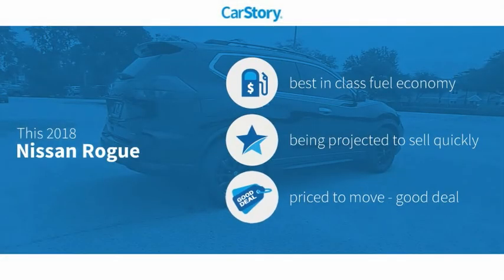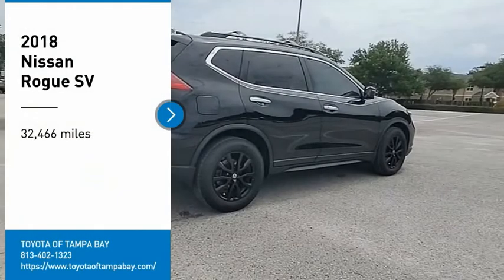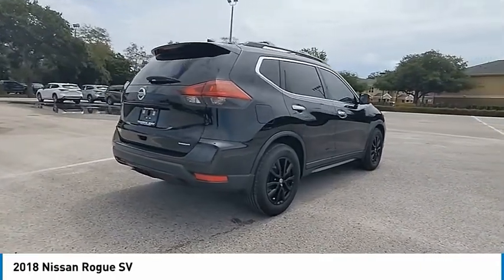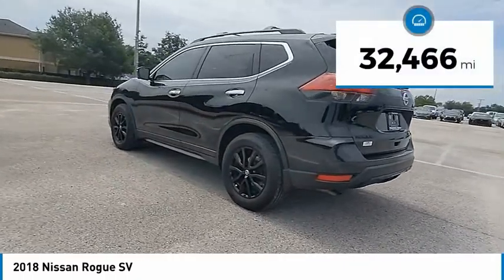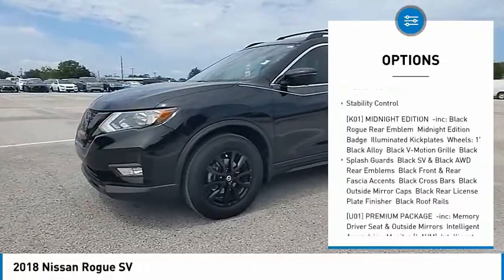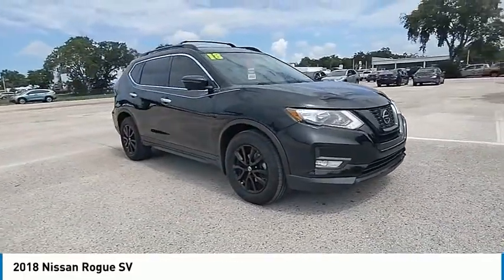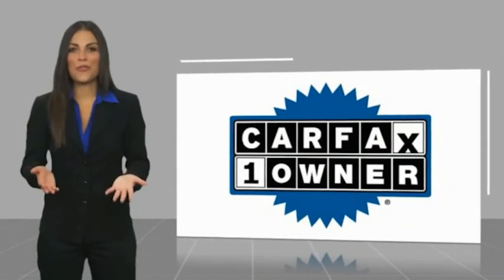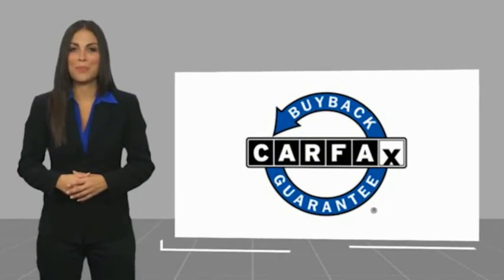2018 Nissan Rogue U037694A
2018 Nissan Rogue SV

NATIONWIDE LIFETIME WARRANTY!! FREE HOME DELIVERY!! Rogue SV, 2.5L I4 DOHC 16V, CVT with Xtronic, Magnetic Black, Charcoal Cloth, One Owner Clean Carfax Certified. Magnetic Black Rogue SV FWD CVT with Xtronic 2.5L I4 DOHC 16V26/33 City/Highway MPGAwards:* 2018 KBB.com 10 Best SUVs Under $25,000TOYOTA OF TAMPA BAY ADVANTAGE At Toyota of Tampa Bay, you receive exclusive features and benefits to both enhance and protect your vehicle. From protective coatings for you paint, headlights, and interior surfaces such as surface sanitation to nitrogen tire service and roadside assistance, we provide you the MOST VALUE for your money. GUARANTEED! (See dealer for more details) Toyota of Tampa Bay near Brandon and Wesley Capel is a full-service dealership that offers a wide variety of services to our visitors and guests. Just one visit and you'll see just how dedicated we are to your complete satisfaction. We have a friendly and knowledgeable staff ready to help you every step of the way. Whether it's sales, service, body shop or financing, you'll always get the attention you deserve from Toyota of Tampa Bay. We are located at 1101 E Fletcher Ave Tampa, FL 33612. Fast, Friendly, Fair & Fun! Final vehicle sale price subject to safety inspection costs, certification costs and repair order costs. All offers are mutually exclusive. All vehicles subject to prior sale. See dealer for complete details.